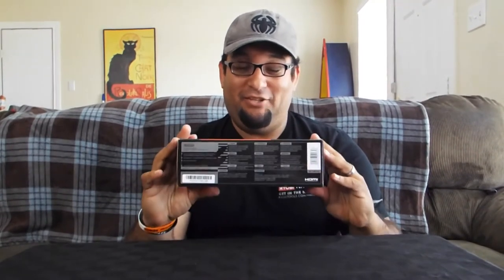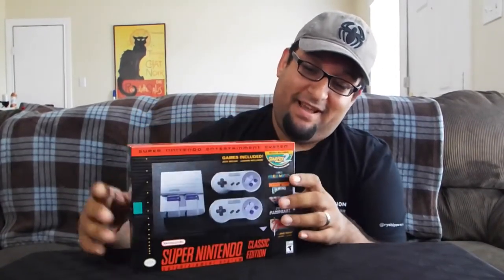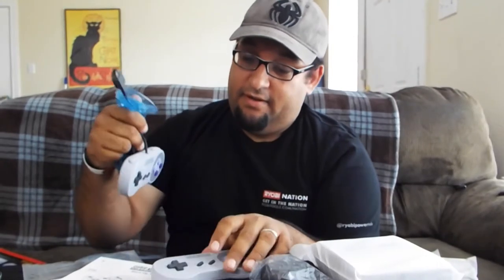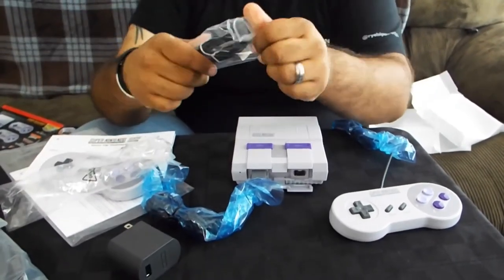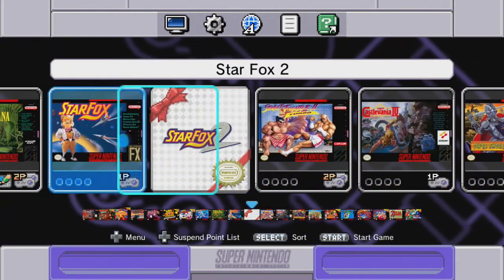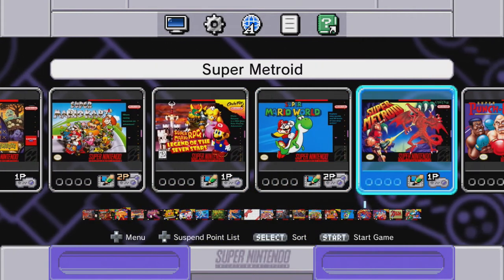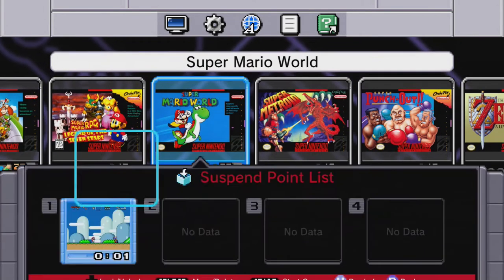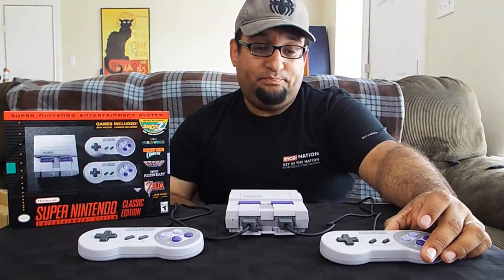SNES Classic | Figtastic Unboxing! | Menu Preview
Hello Figsters! We got our hands on a SNES Classic! Today we will be taking a look at what's inside the box and going over what the menu looks like as well. It looks and feels just like the original but with some improvements of course. It's also packed 20 amazing games that are sure to keep us busy for a long time.

Wii U Nintendo ID
Daddy Fig---fig561
Aiden Fig---AidenLOLs

Switch Friend Codes
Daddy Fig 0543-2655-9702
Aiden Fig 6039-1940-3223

PSN(Playstation 4)
  Daddy Fig: Fig_561
  Aiden Fig: Aiden_LOLs

Roblox
Daddy Fig: DaddyFig56
Aiden: AidenLOLs

Artist: Warptech

NoCopyrightSounds is a record label dedicated to releasing FREE music for the sole purpose of providing YouTubers/Streamers with the finest music to enhance the creativity and popularity of your video/stream which is safe from any copyright infringement.